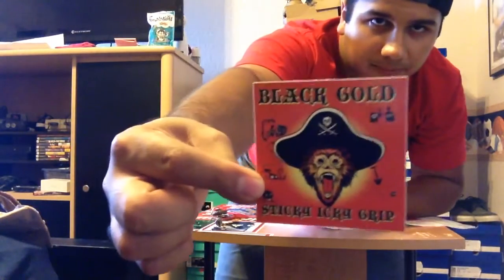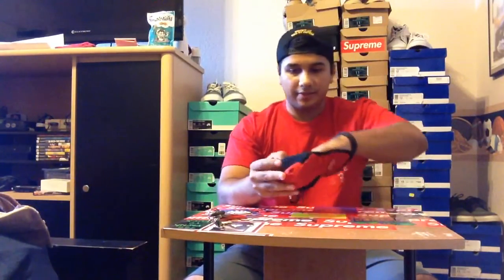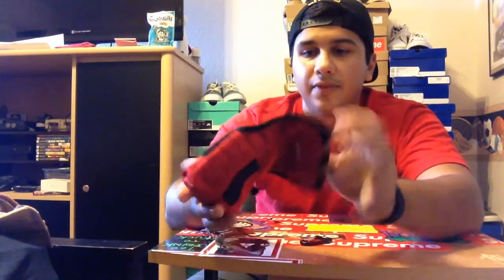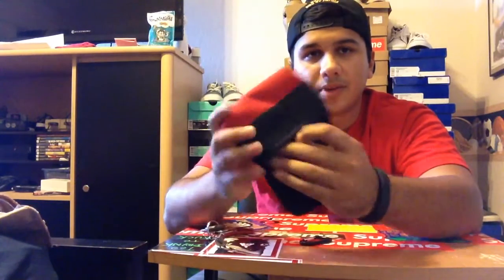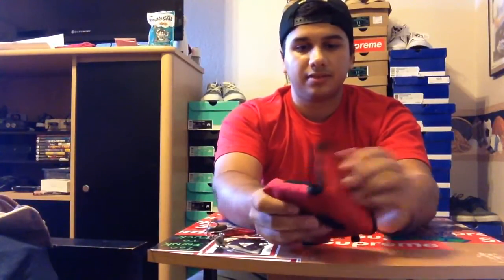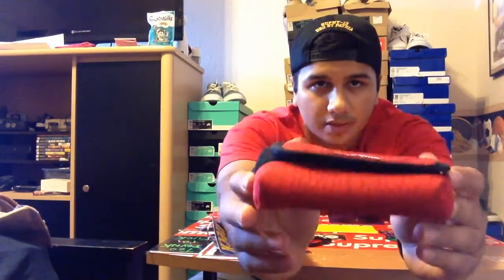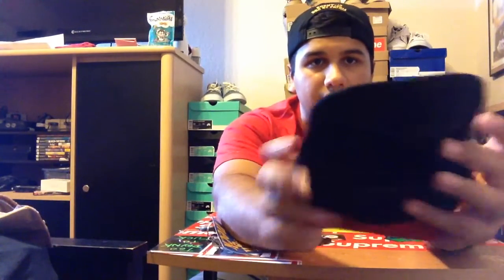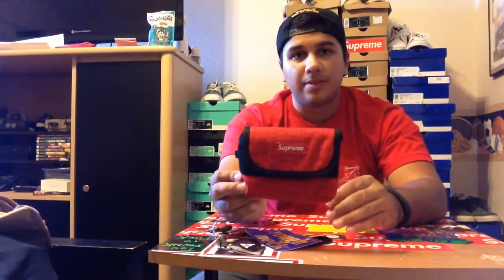Supreme croc camera pouch unboxing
New pick hall